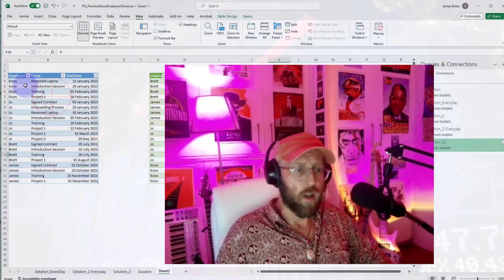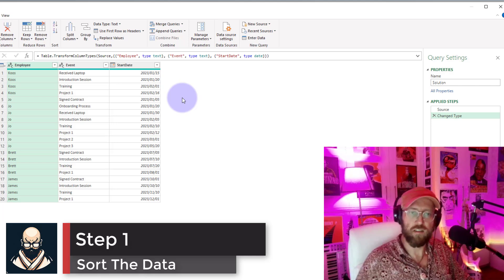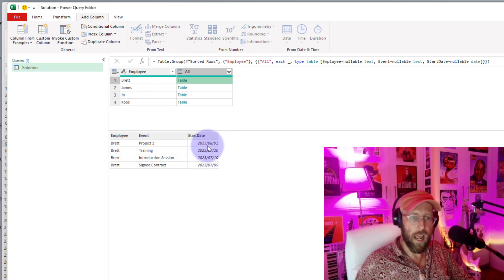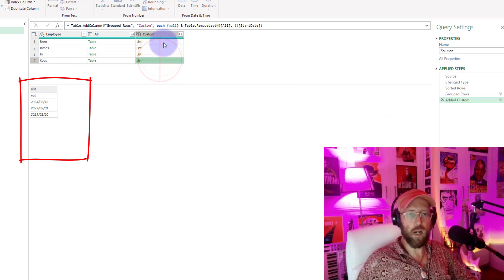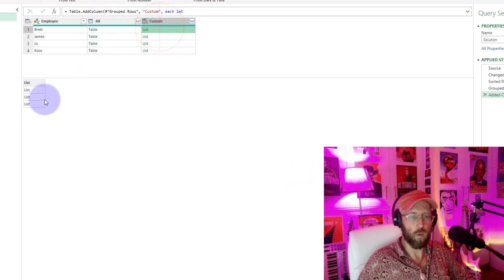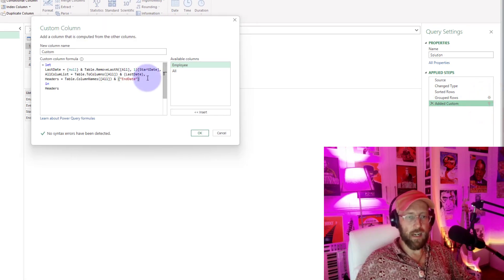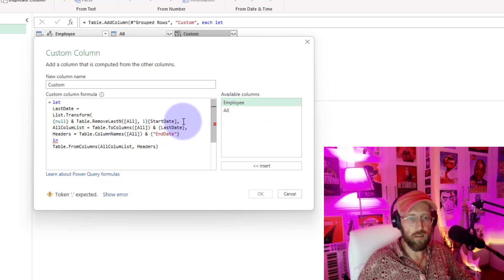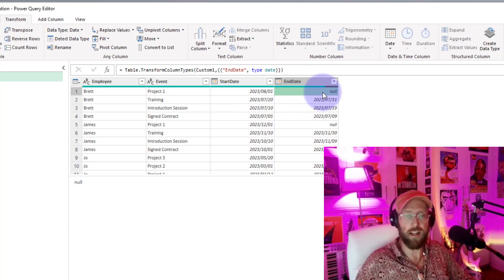Power Query - Previous Row Hack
There are many ways to refer to the previous row in dataset in power query. in this tutorial i demonstrate a specific use case where you can kind of previous row hack using lists.